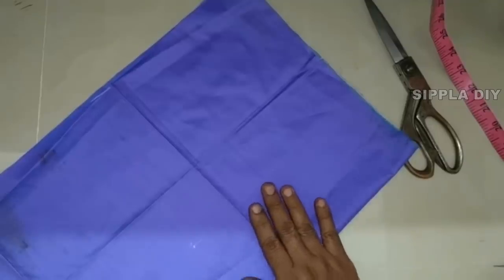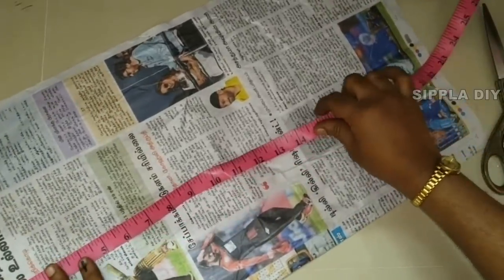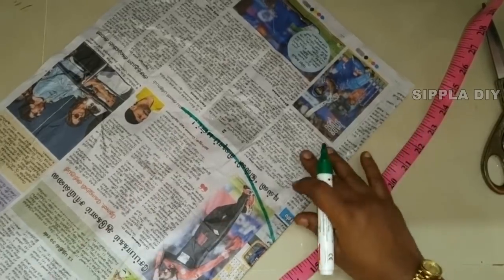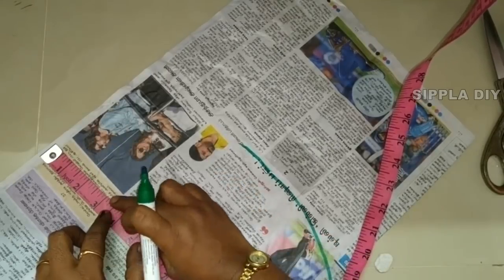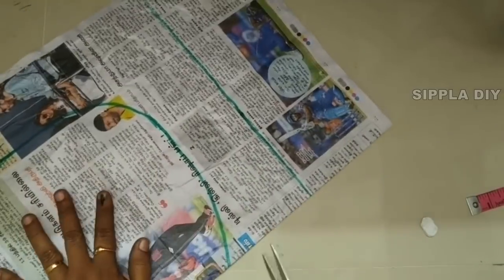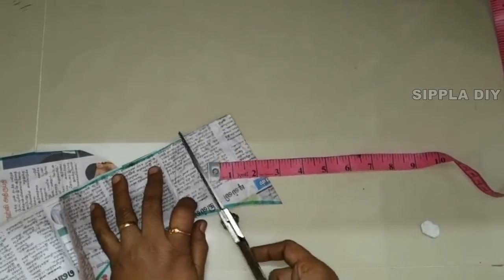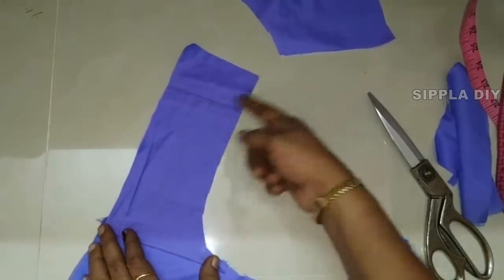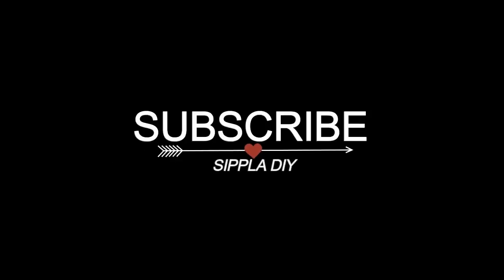Bombay cross cut blouse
Hi Viewers!

Let us learn to stitch bombay cross cut blouse.

Please check the following links to buy similar products like me,

1. Antique style sewing machine
     பாரம்பரிய தையல் கருவி

2. Usha Janome Excella Zig-Zag Sewing Machine
     சிறந்த தையல் கருவி

3. Stapler type sewing machines
     சிறிய ஸ்டேப்ளர் தையல் கருவி

4. Kurtzy Premium Tailoring Sewing Tool Kit
     அடிப்படை தையல் தேவைகள்

5. Reglox Polyester 100 Thread Spools
    100 வண்ண நூல் செட்

6. Hindustan Sewing Machine Motor
     தையல் மெஷின் மோட்டார்

7. Imported 32 Sewing Machine Presser Foot
     மெஷின் ஃ பூட்

Video Equipments:

1. Mini Microphone

2. Mic Stand used as camera holder

Please use this link to buy our products and support us.

If you think this would help your friends, share it.

Thanks :)